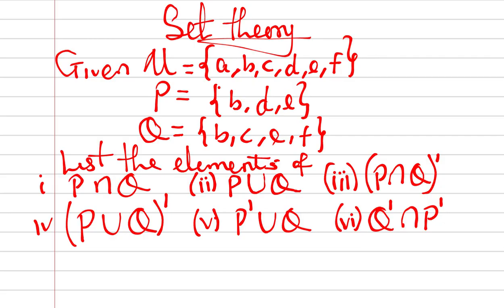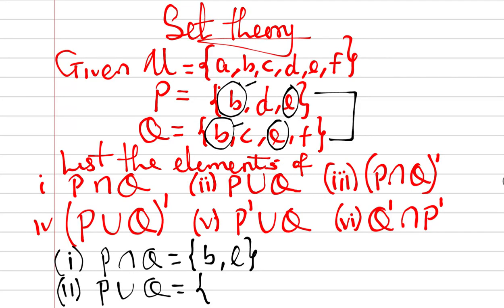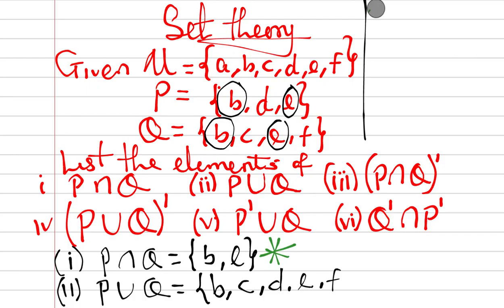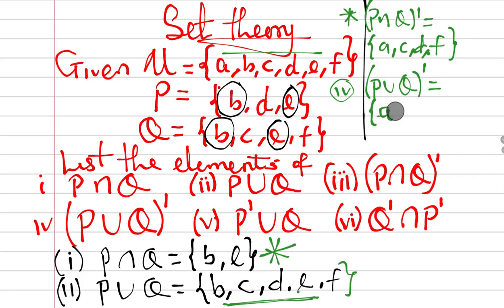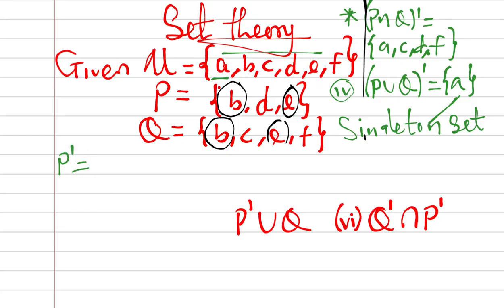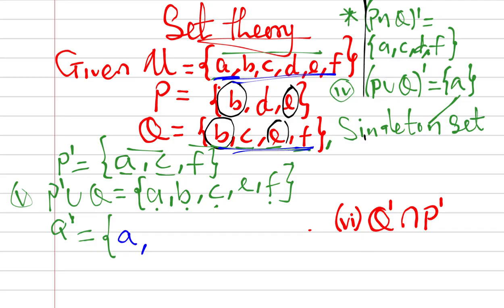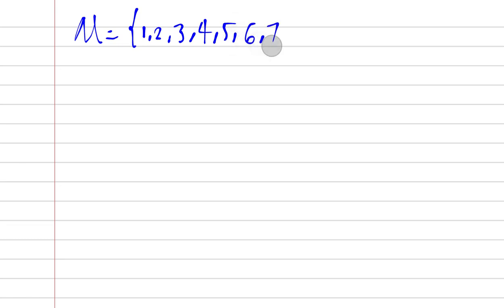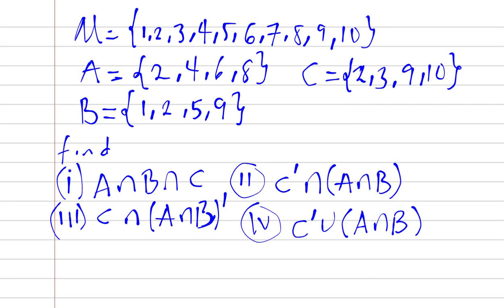SET THEORY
Learn all you need to know on SET THEORY using my shortcuts,
Learn set complement, intersection of sets,union of sets and many more
discrete mathematics
discrete mathematics sets and relations